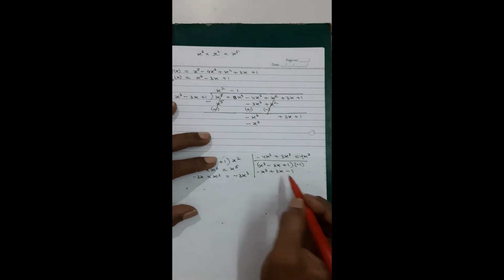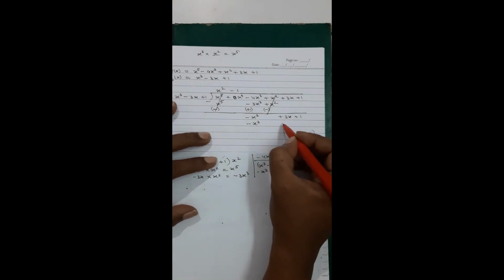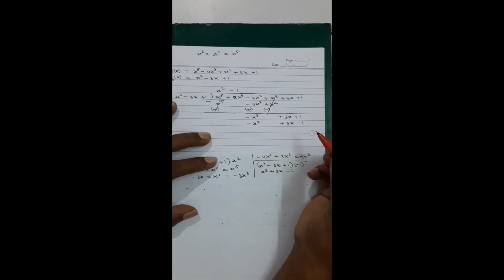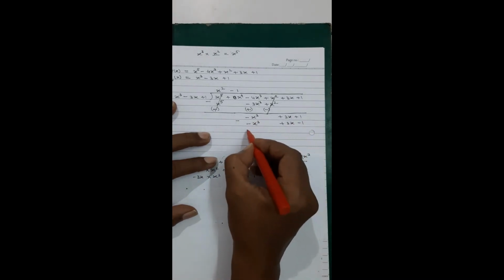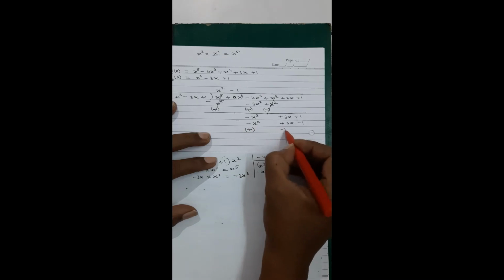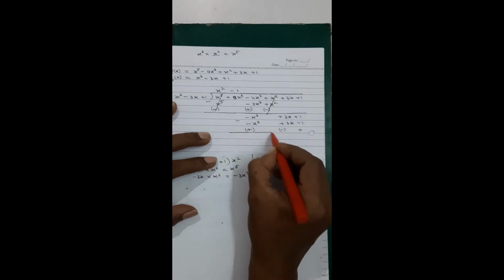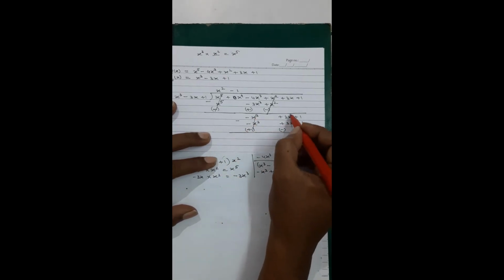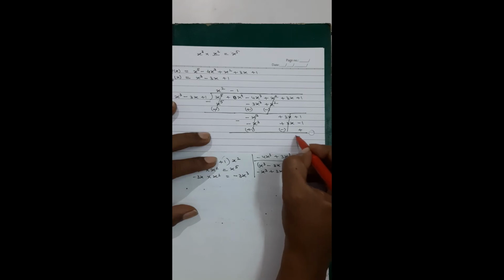CBSE X Math Ch 2 Polynomials Ex 2.3 Q1 Q2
NCERT X Math Ch2 Polynomials Ex 2.3 Q1 and Q2 explained in detail